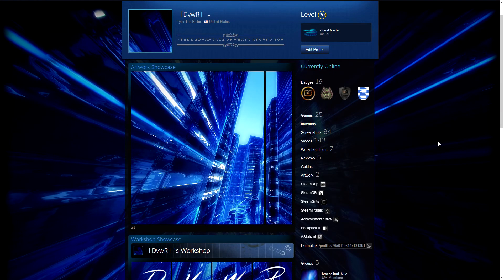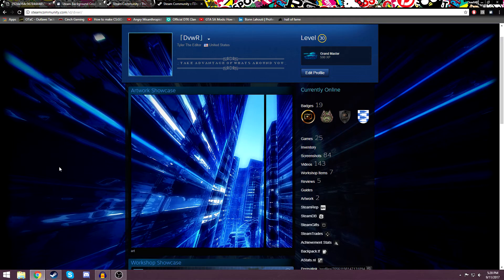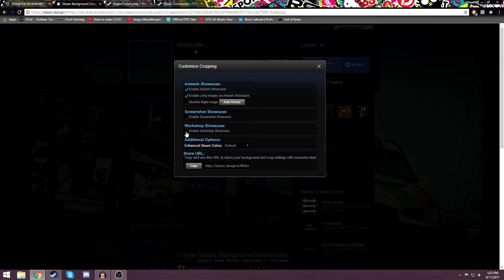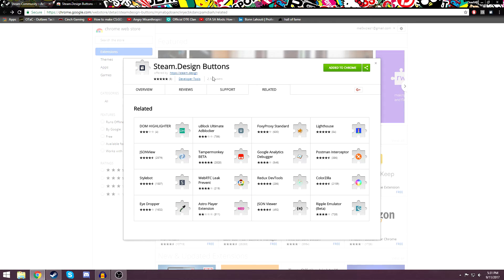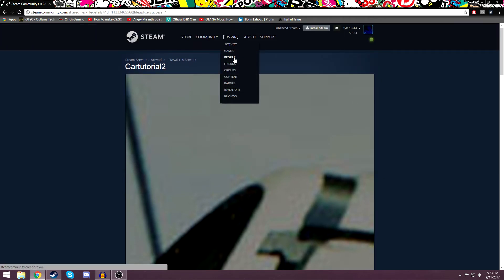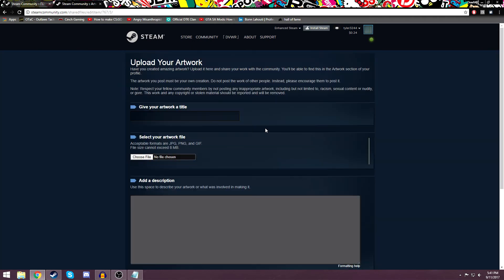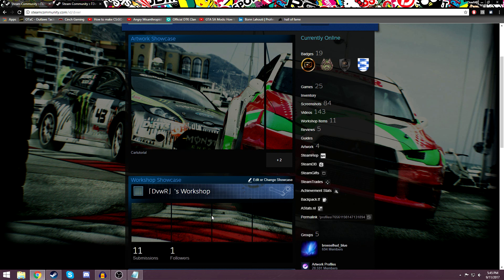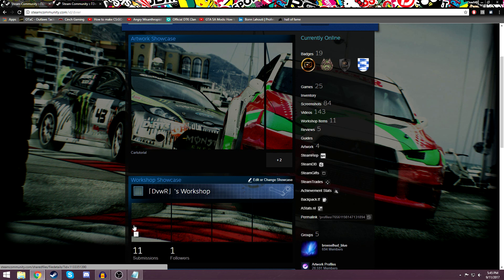HOW TO STYLE YOUR STEAM PROFILE WITHOUT EDITING SOFTWARE! (EASY AND QUICK METHOD 2019)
Command (copy and paste into console):
document.getElementsByName("file_type")[0].value = 11;